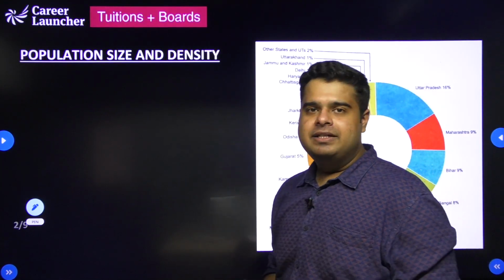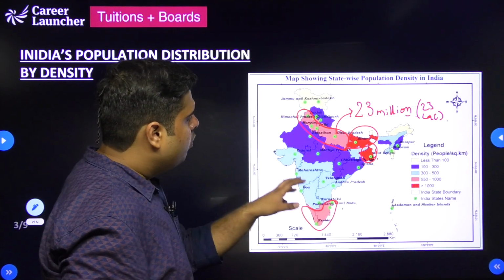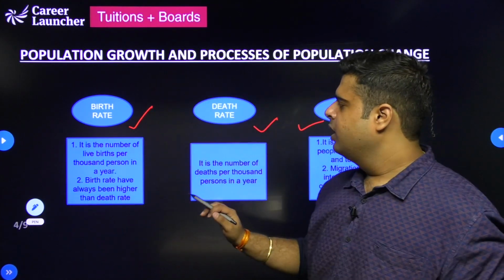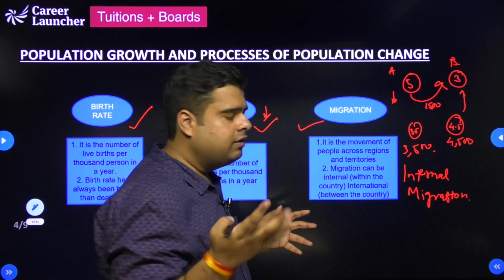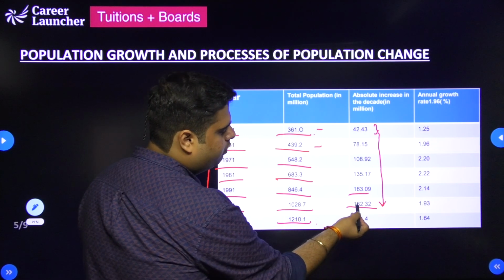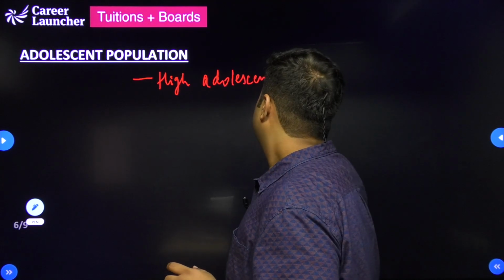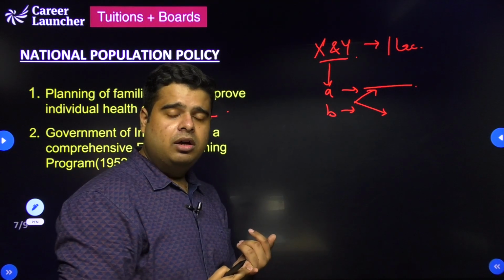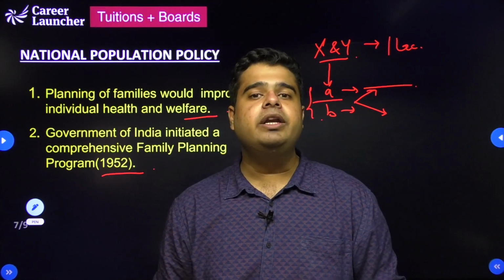Learn about the Population of India | CBSE Class 9 Geography | Chapter 6: Population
In this video, get an overview of:
- Population Size and Distribution
- Population Growth
- Processes of Population Change/Growth
- National Population Policy